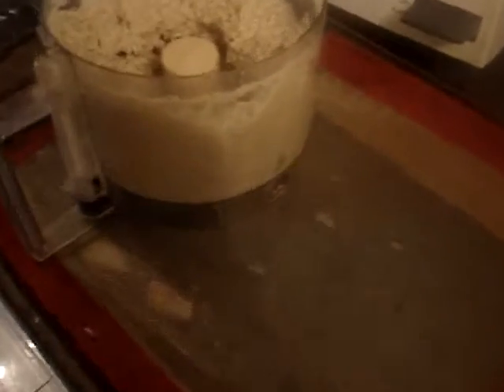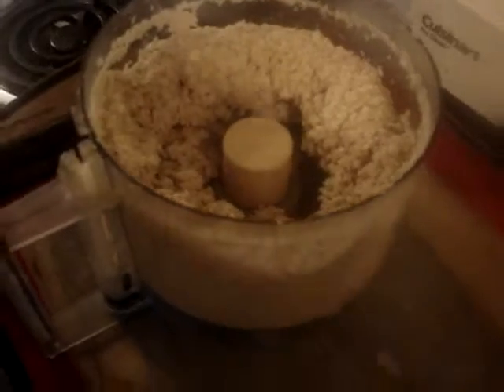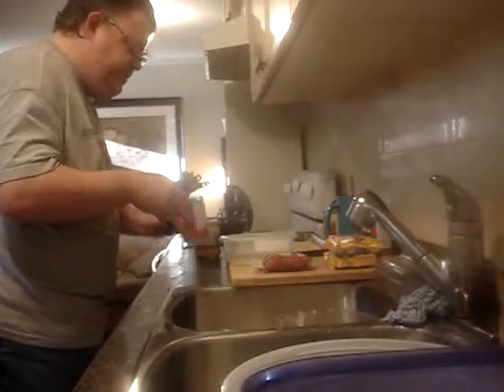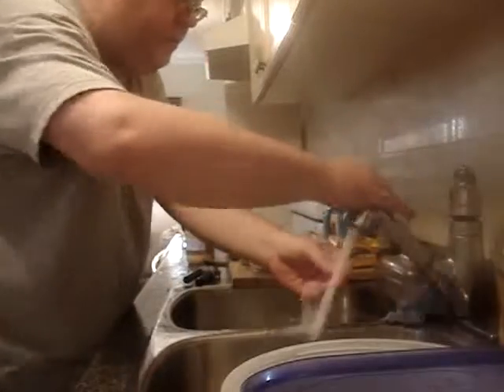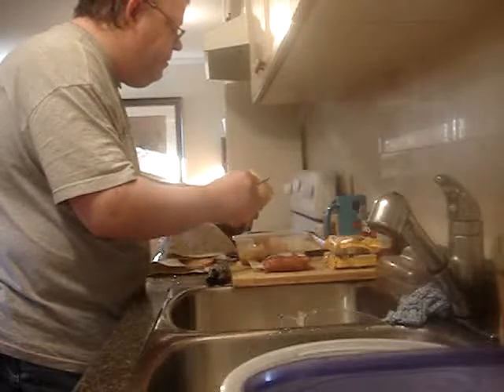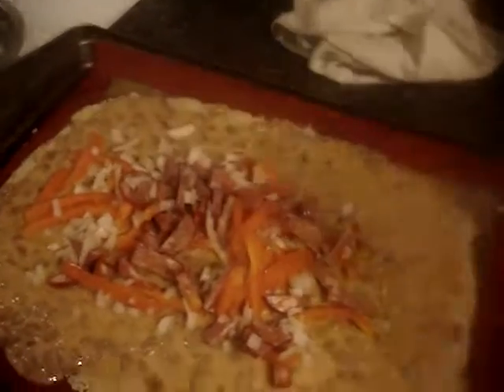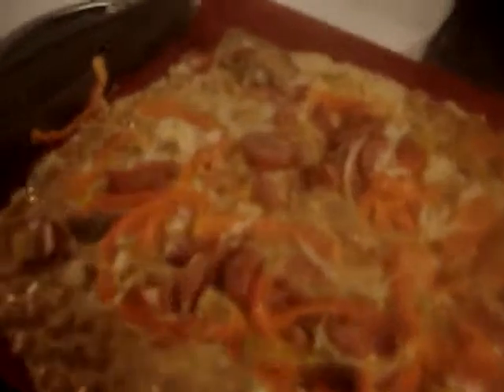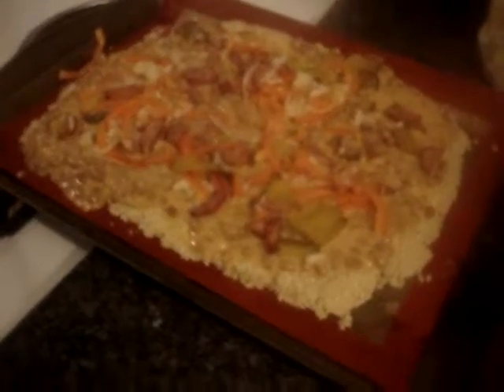ramen pizza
ramen based pizza never knew.not any different from kaliflour pizza  veggies help it some  (prison pizza)
both sound strange  dec winter 2018 rm

for base ramen 4 to 5 packs
water
can beans cheese wiz
meats
sausage
onion
pickle
bellpepper
halapeno